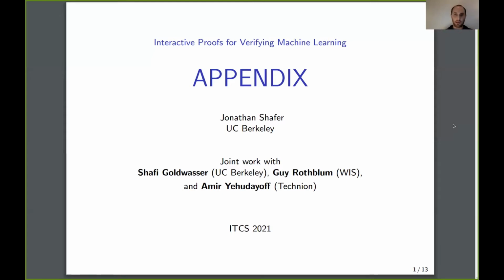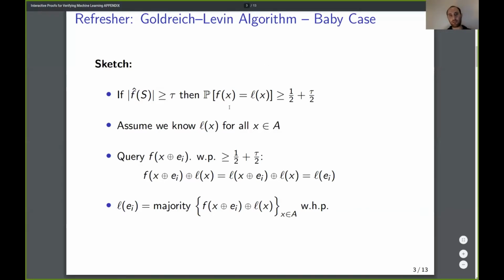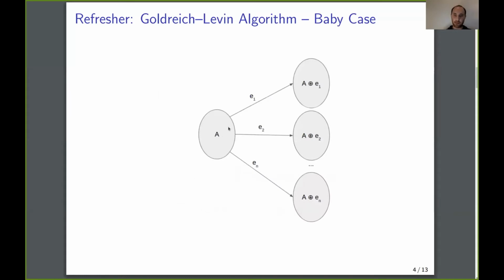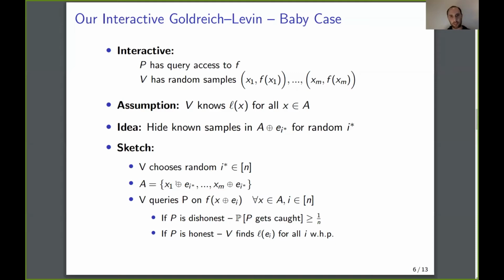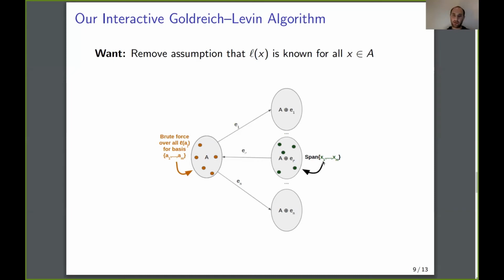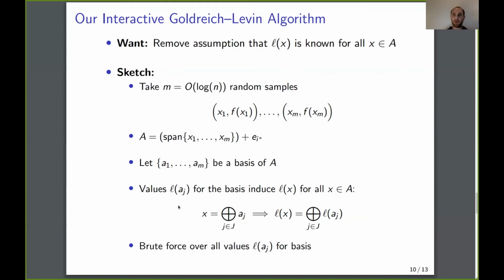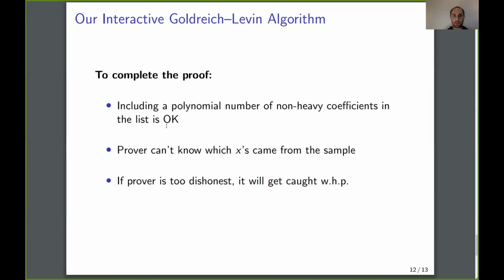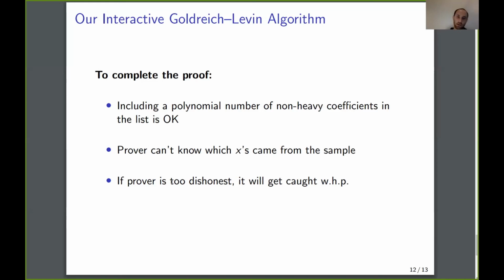Interactive Proofs for Verifying Machine Learning - Appendix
This is an appendix video to the main ITCS21 video for the paper "Interactive Proofs for Verifying Machine Learning".

12th Innovations in Theoretical Computer Science Conference (ITCS 2021)

Jonathan Shafer (UC Berkeley)
Guy N. Rothblum (Weizmann Institute of Science)
Shafi Goldwasser (UC Berkeley)
Amir Yehudayoff (Technion-IIT)